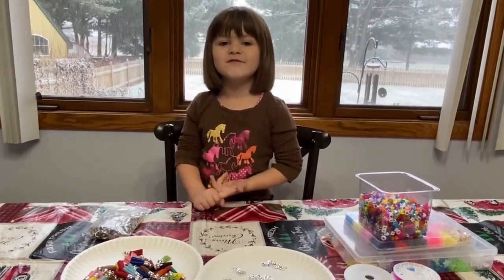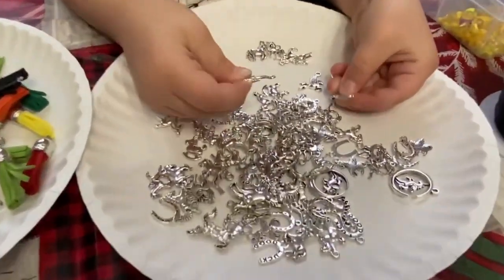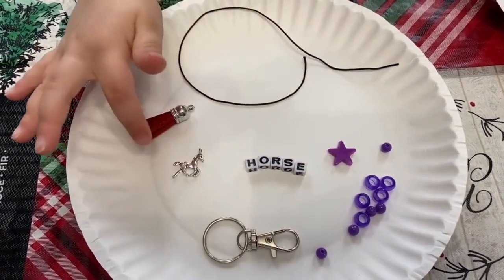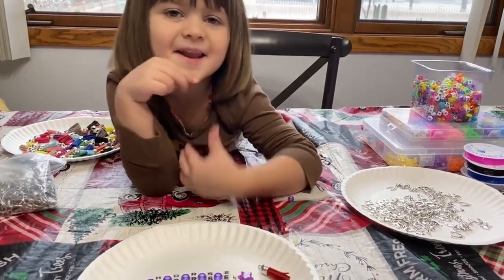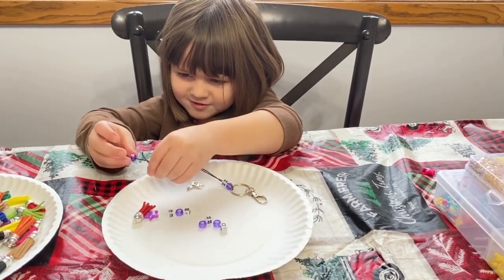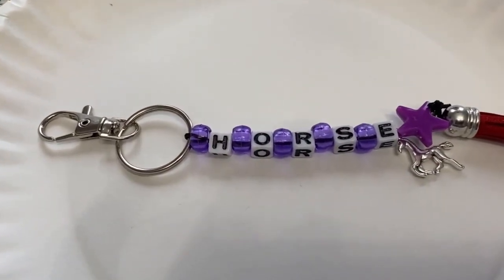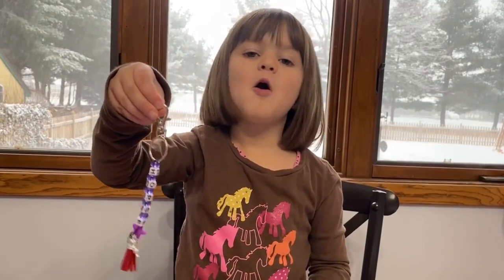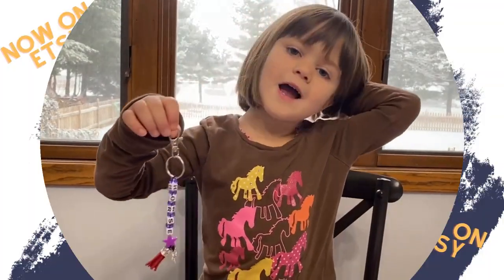River Makes Horse Keychains (River Riding Free)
River is making Good Luck Horse Keychains!

These Good Luck Horse Keychains are handmade by 5-year-old River of River Riding Free and are now available on Etsy. All proceeds go to River's Horse Fund to help River with her horse lessons, horse shows, and caring for her very own horse!

Keychains can be customized for your favorite colors and can include a name or favorite word (such as HORSE). Want a unique, one-of-a-kind keychain? Just say SURPRISE ME and River will surprise you with your own unique design!

River Riding Free is all about a little girl that wants to share her love of horses with the world! Join her on her next riding adventure!